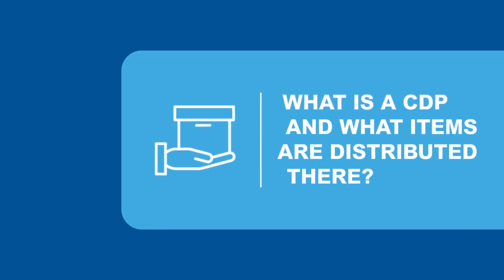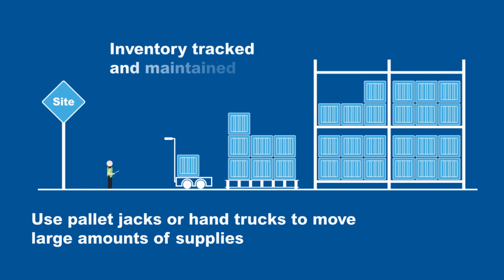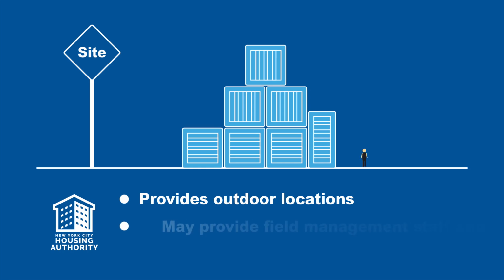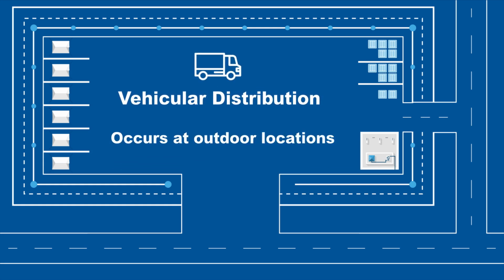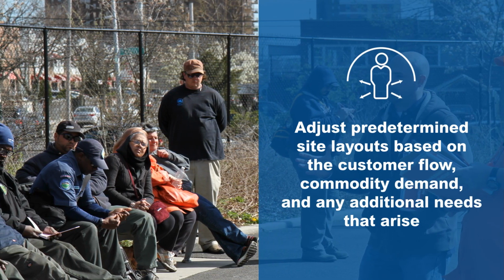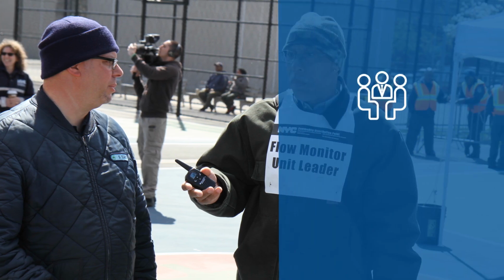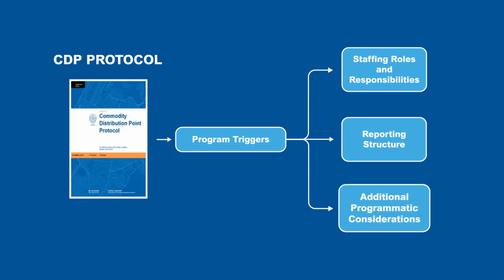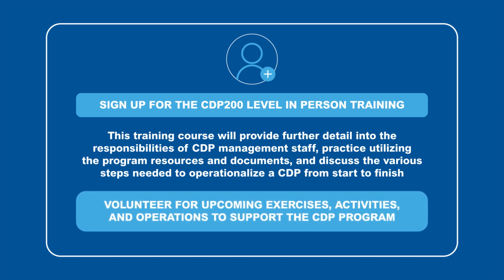NYCEM CDP Video 11OCT2019